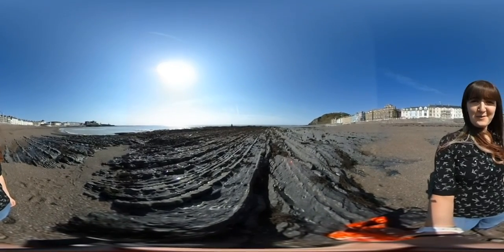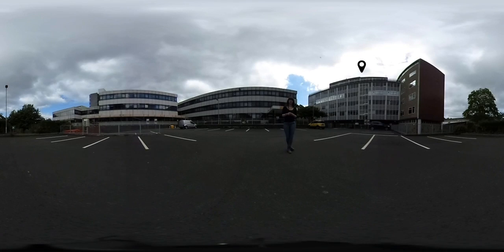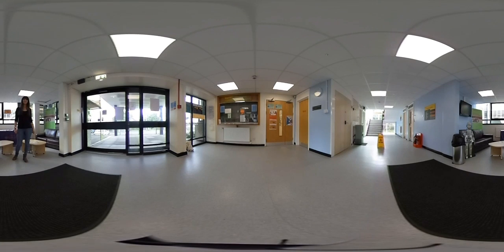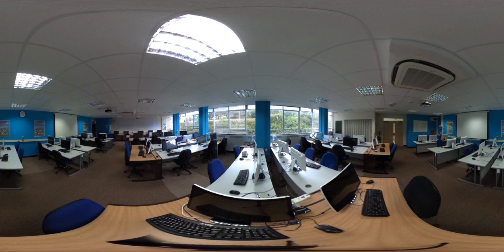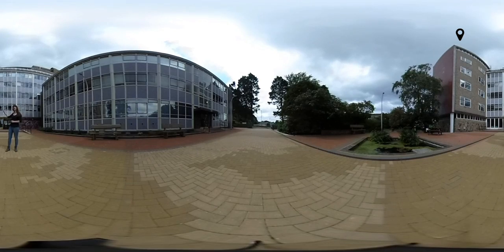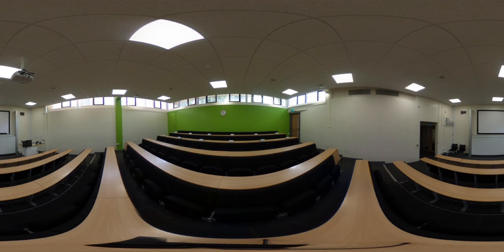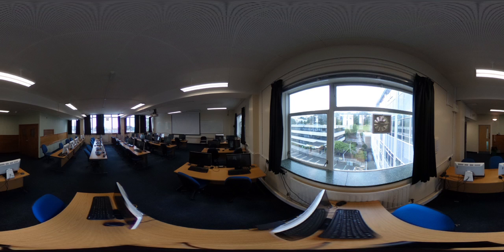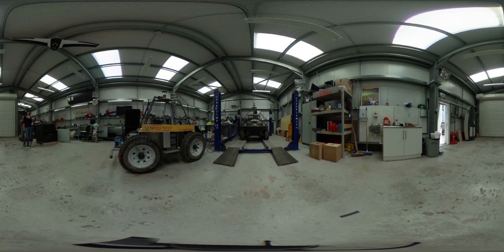Aberystwyth University Computer Science 360 Tour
Come on a virtual guided tour of the Department of Computer Science facilities! You can view the tour as a video, or as a Google Tour

If you watch on a PC or laptop screen you can click and drag to change the view. If you have a smartphone you can look around by moving your phone!